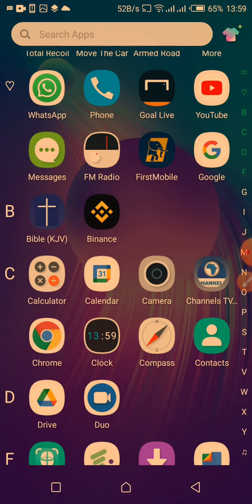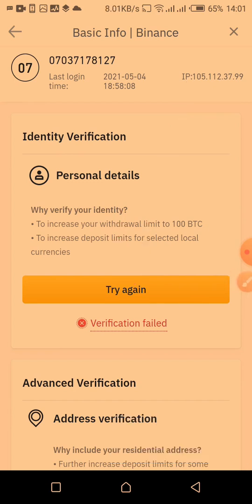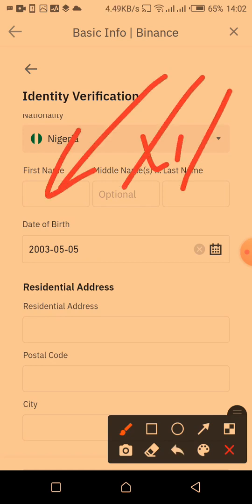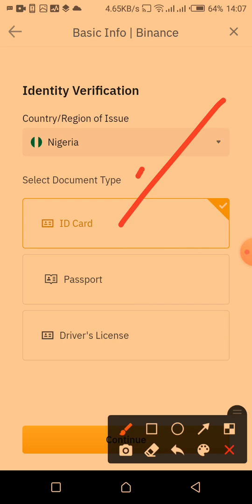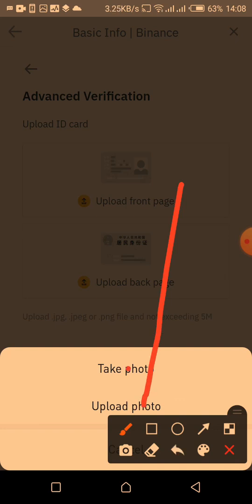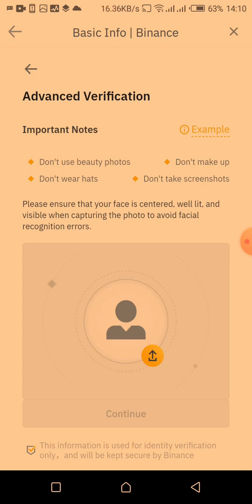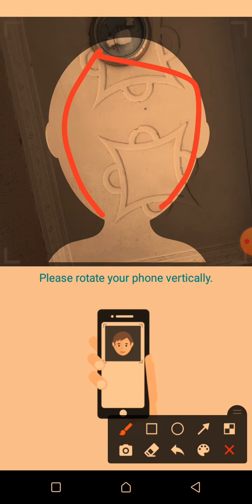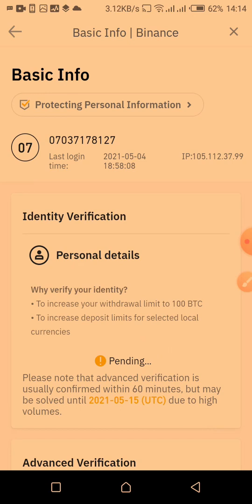How to verify Binance account with mobile phone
step by step guide on how to verify your binance account using a smart phone

use this link to download\create binance account and get discounts on trading fees